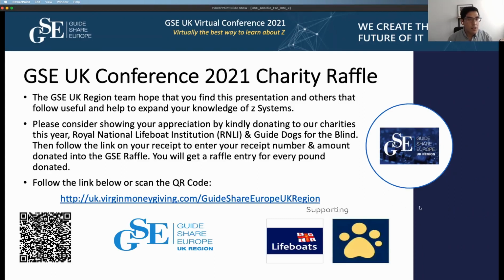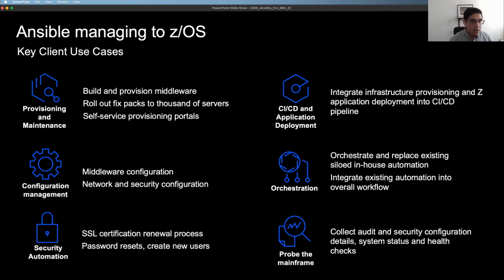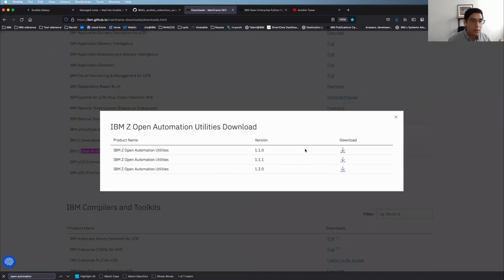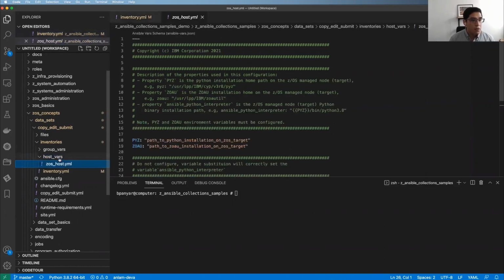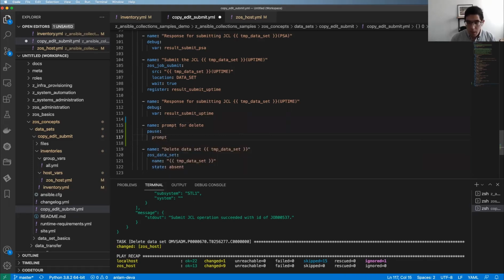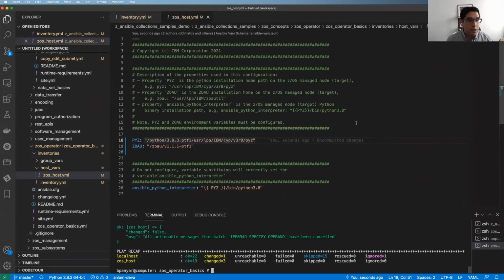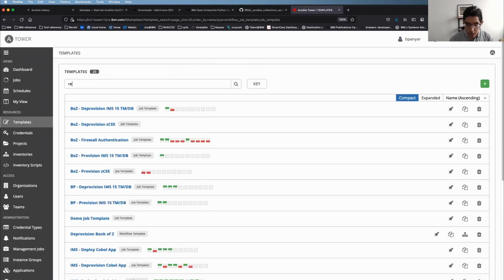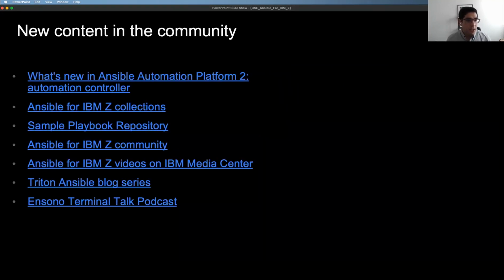4AQ - Ansible for IBM Z Lets get started!